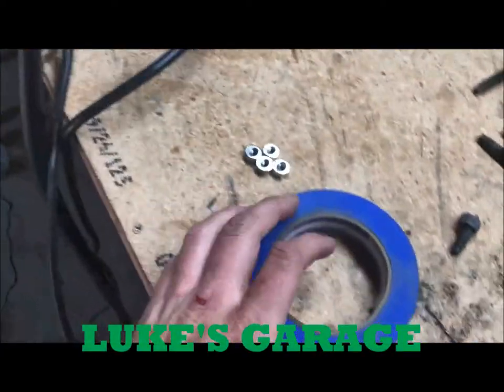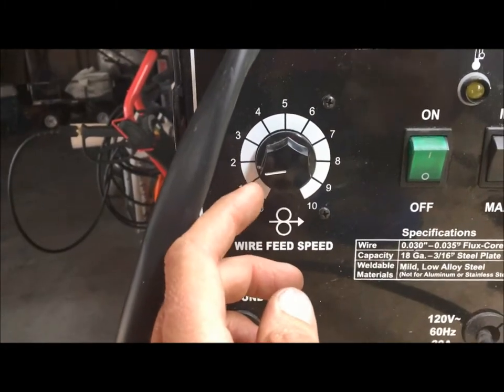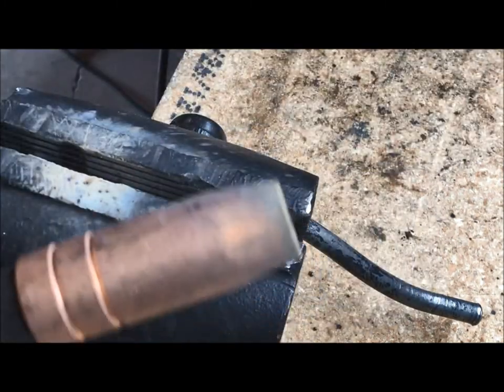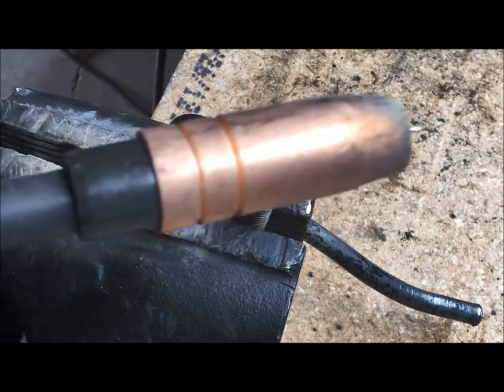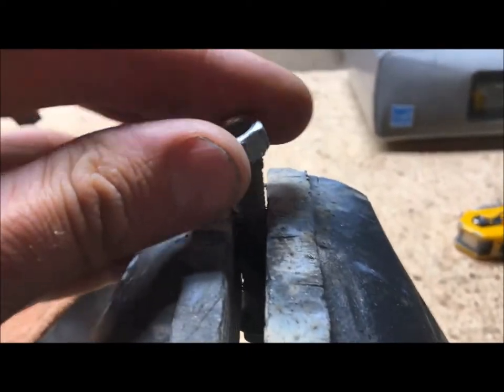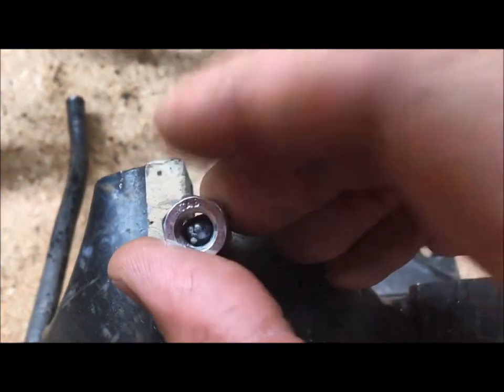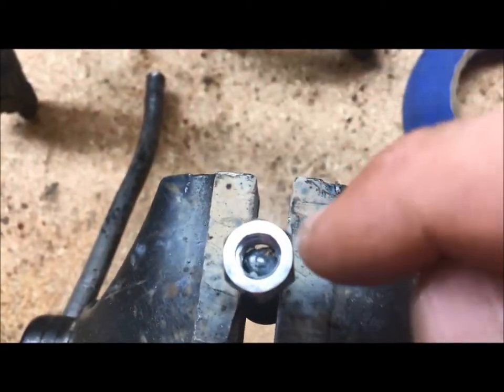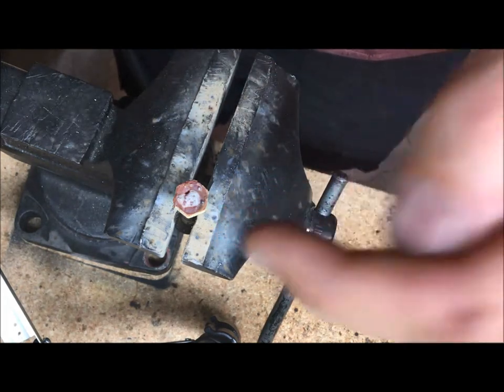Remove Broken Studs or Bolts With A Welder - Step by Step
In this video I will show you a technique using a welder to remove a broken bolt or stud.  I am using a Harbor Freight wire feed welder.  I will cover the basic settings on the welder to achieve solid welds.  I used this technique removing broken studs from my Dodge Ram with the Hemi engine.
This method you use your welder to build up a slag pile,  once the pile is high enough you take your nut and place it over the pile and then take your welder and weld the nut to the slag pile.  Once it cools down you can then use a socket to unscrew the broken exhaust manifold bolt.

-Wire Feed Welder
-Broken Stud or Bolt :)
-Masking Tape
-Nut with an interior diameter about the same size as the broken stud or bolt.